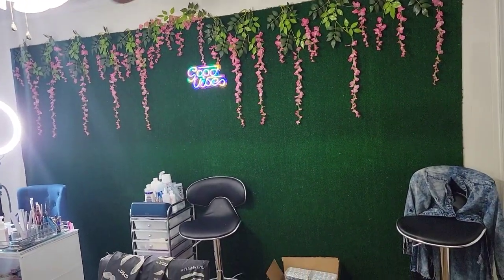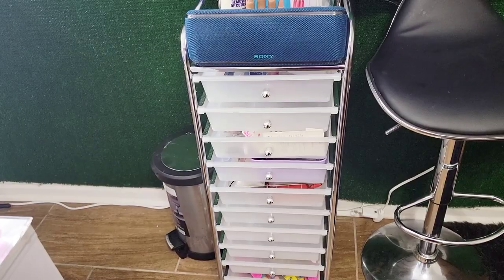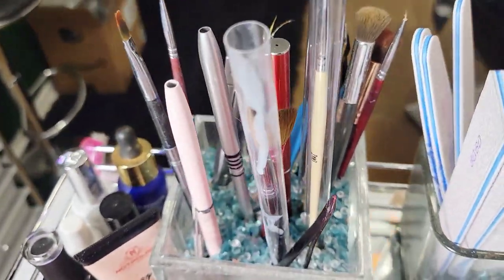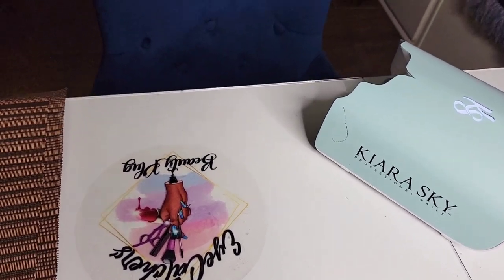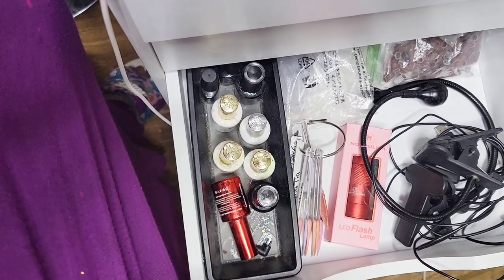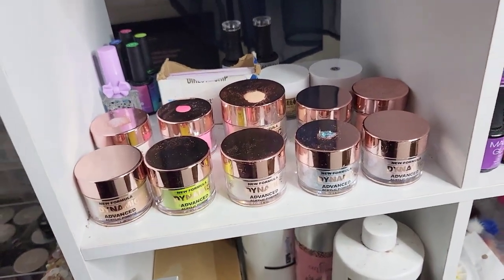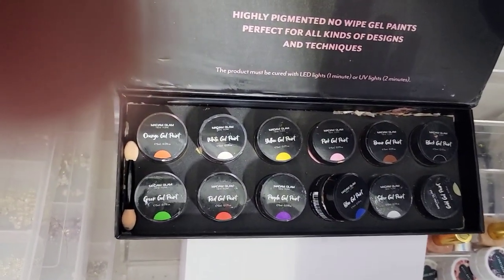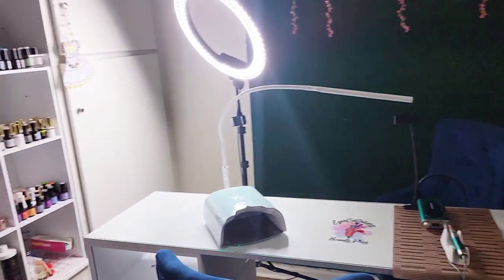Nailroom Tour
Hello everyone lets take a look around my nail room /work room.And lets see whats all in it.